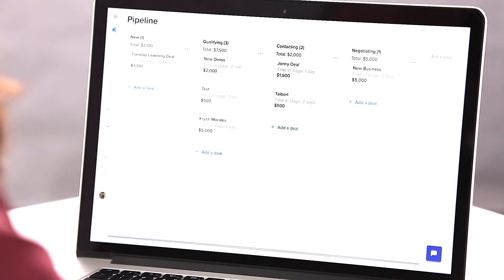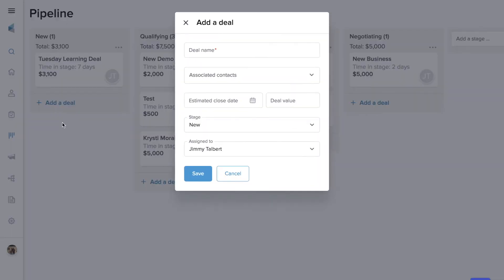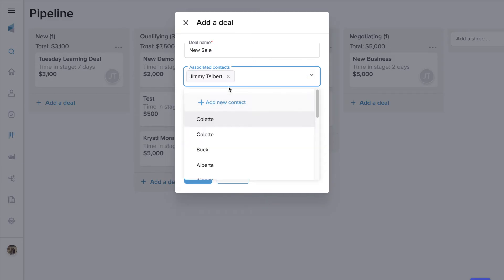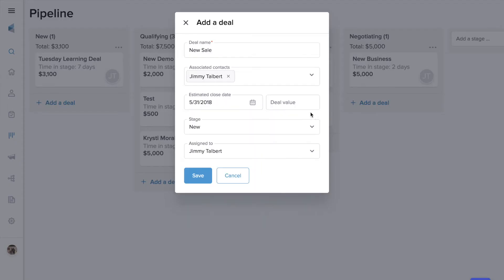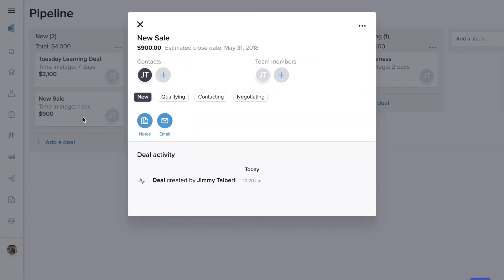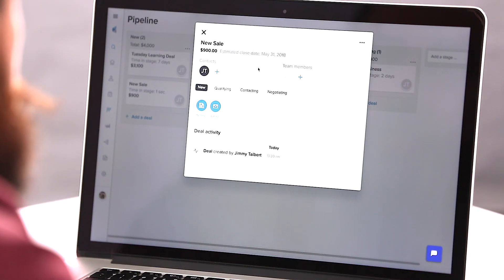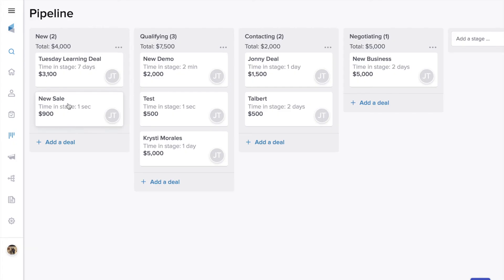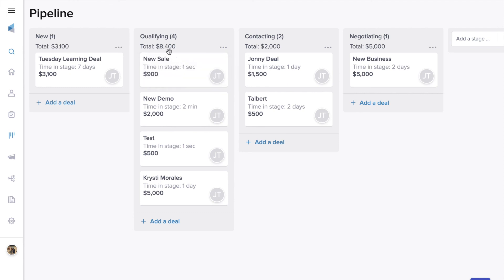How to use Infusionsoft's sales pipeline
With the Sales Pipeline, it's easy to keep track of all your deals.  Drag and drop your deals between stages, assign them to your sales team, keep tabs on your sale's team's progress, and never loose track of another prospective customer and close more sales.

Infusionsoft’s powerful customer relationship management (CRM) software integrates with apps you use daily to get your sales and marketing efforts more organized, deliver personalized follow-up service, and close more sales.